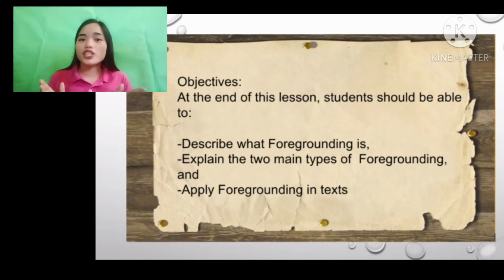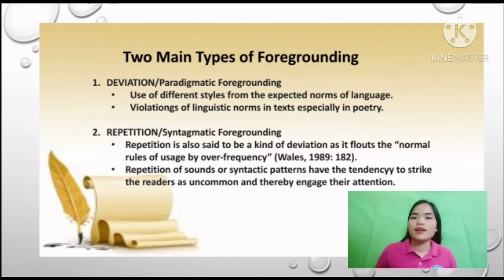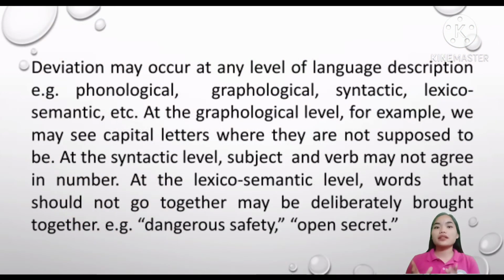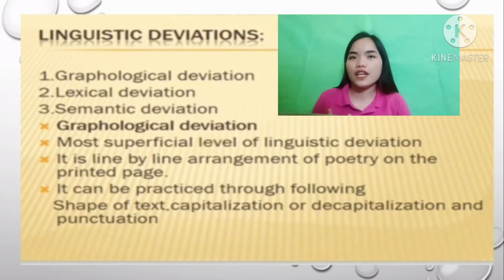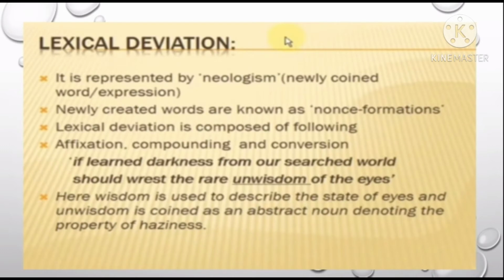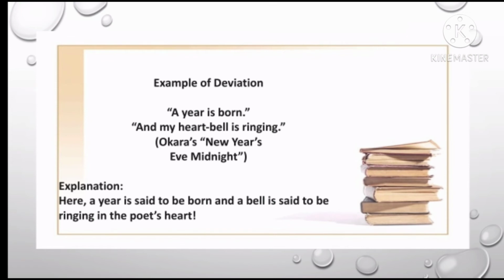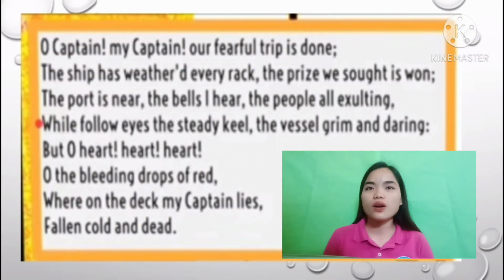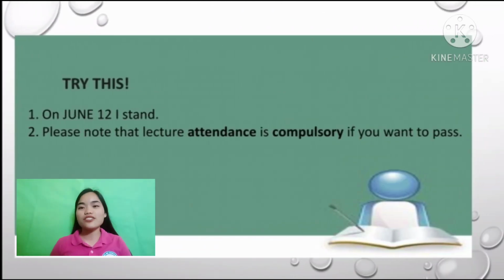Module 2 Unit 5 FOREGROUNDING